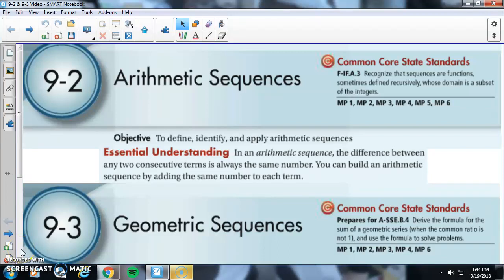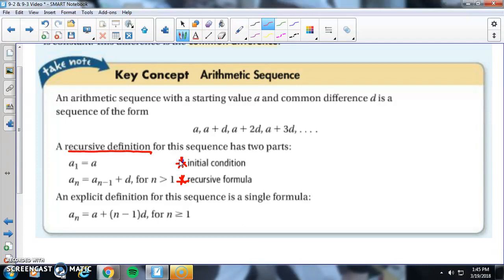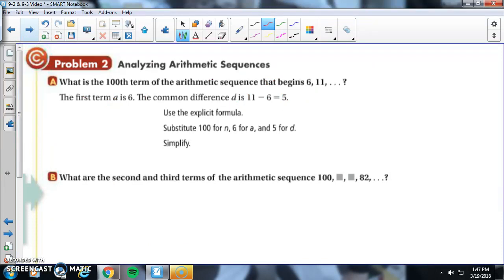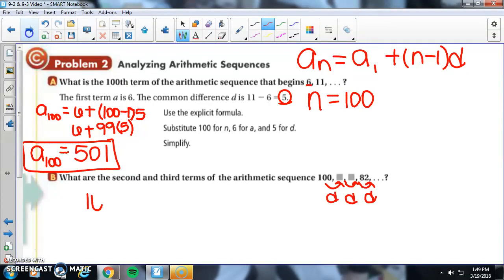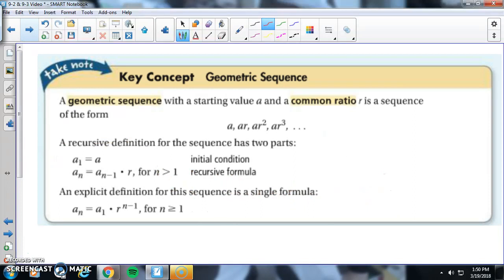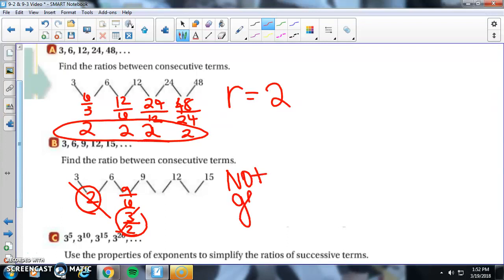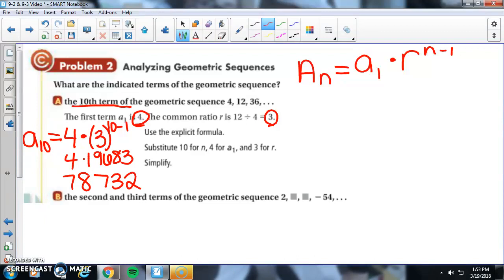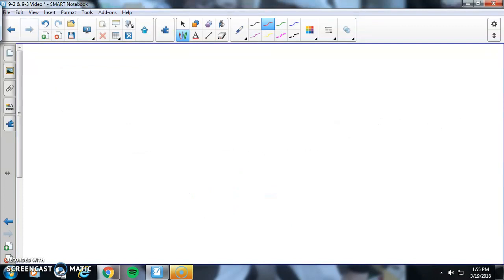9 2 & 9 3